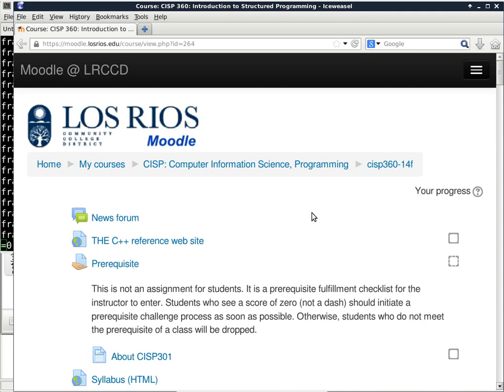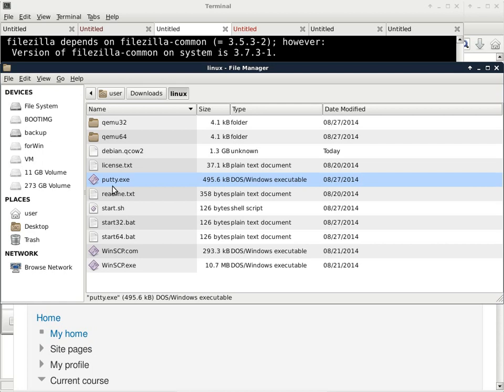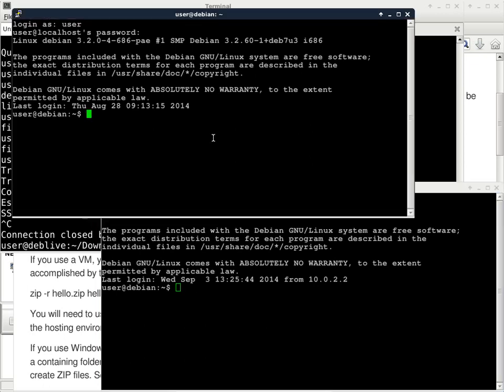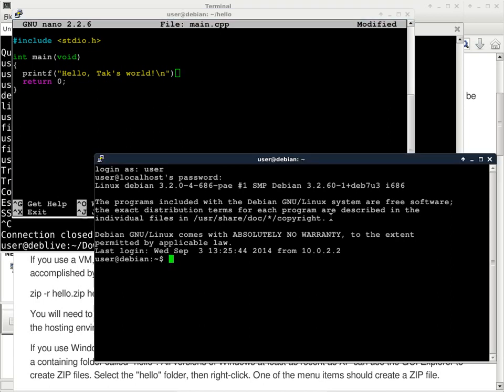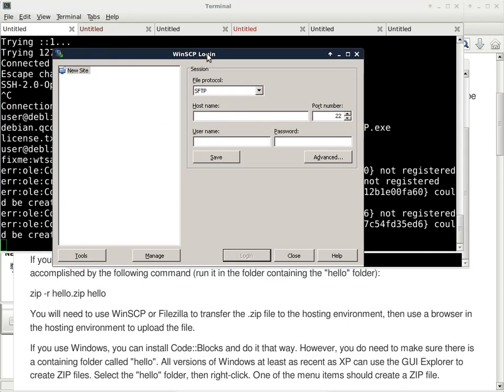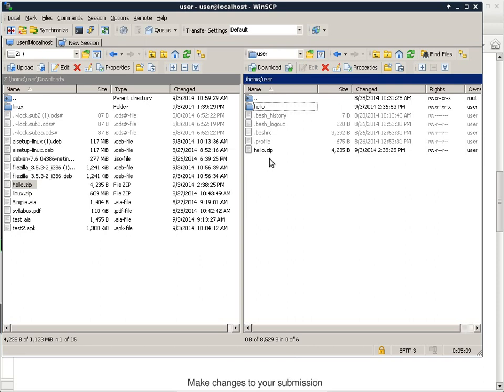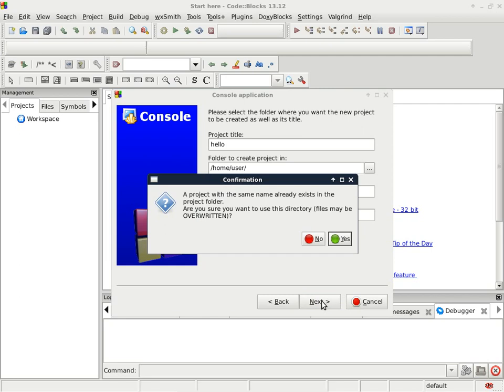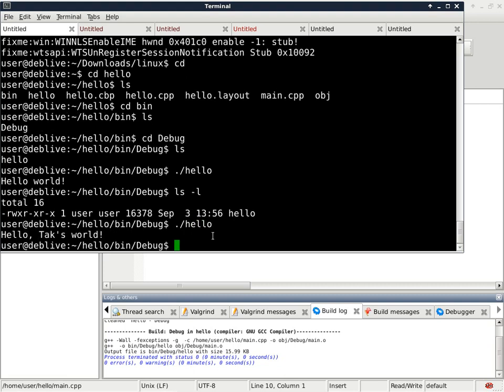20140903 cisp360 late